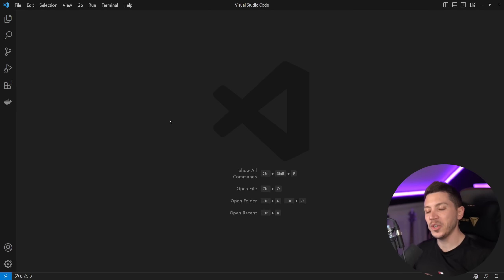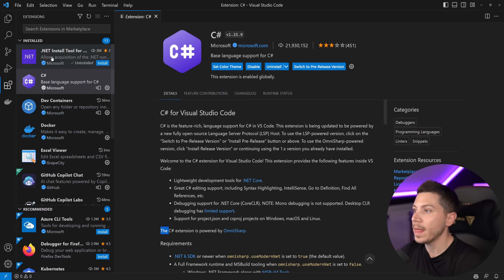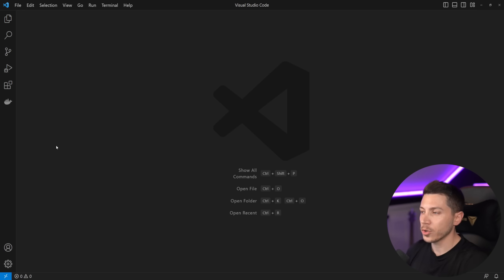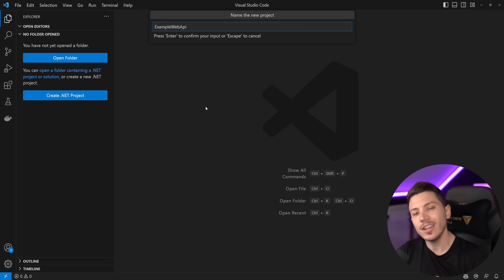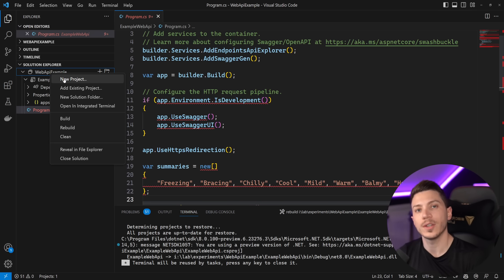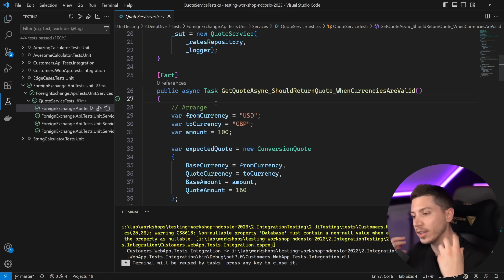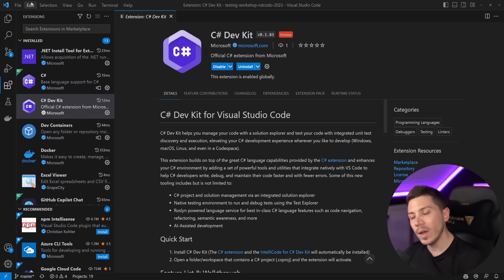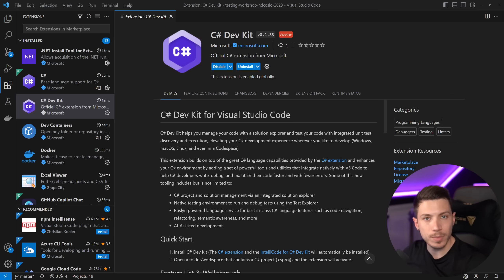Writing C# in VS Code Is Finally Awesome!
Hello, everybody, I'm Nick, and in this video, I will talk about the brand new Visual Studio Code extension for C# called C# Dev Kit. I will show you how to install it, how it works and why it's awesome, as well as mention some of the licensing concerns you might have.